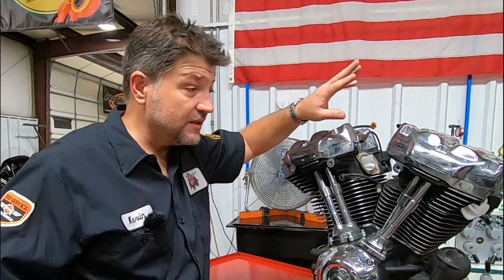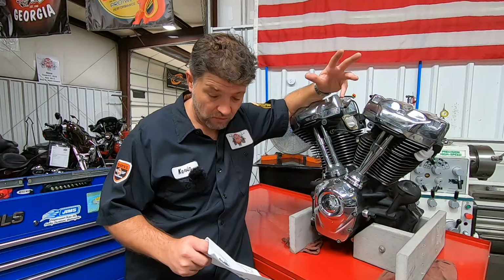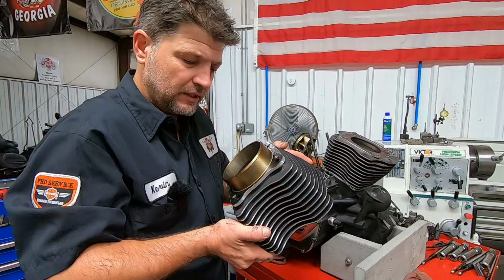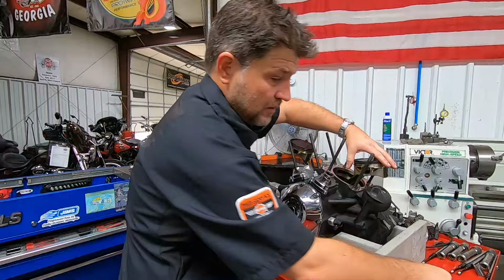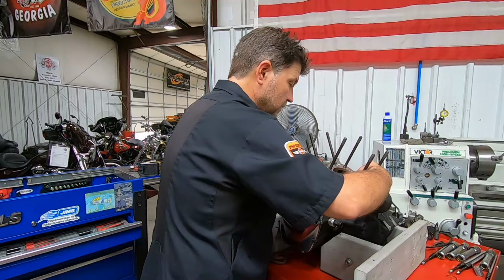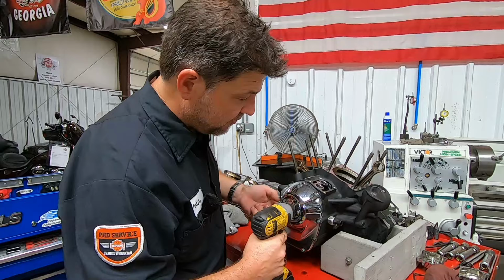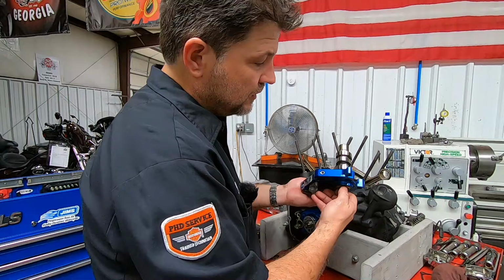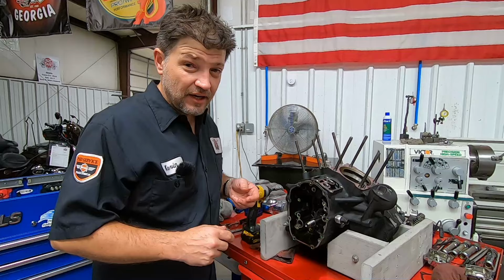80,000 MILES and KNOCKING! - Milwaukee 8 Engine Tear Down - Kevin Baxter - Pro Twin Performance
This Harley Milwaukee 8 has 80,000 miles on it and started KNOCKING.  Lets tear down this M8 and see why this Harley engine noise got BAD!  Part 5 of a series where we tear down and inspect 8 different Twin Cam and M8 engines discuss their builds and compare components of each.

You can support our efforts to provide content by ordering your parts from us.

Pro Twin Performance and Baxter's Garage
723 W Winder Industrial Pkwy
Winder, GA  30680